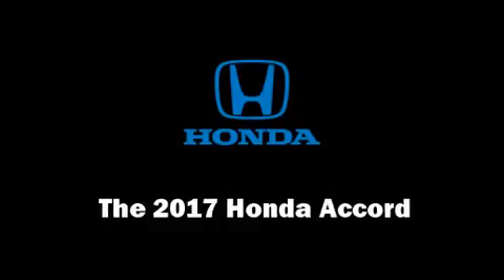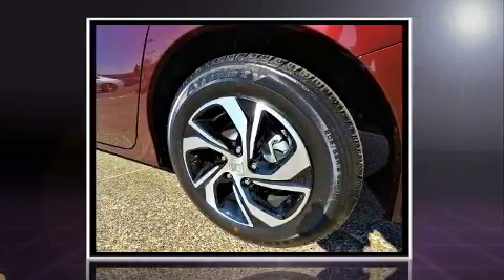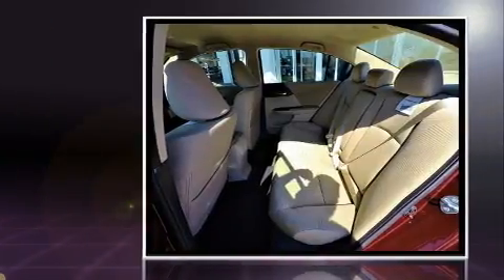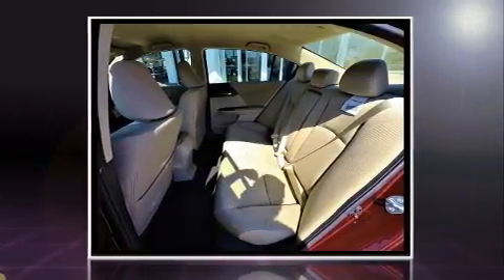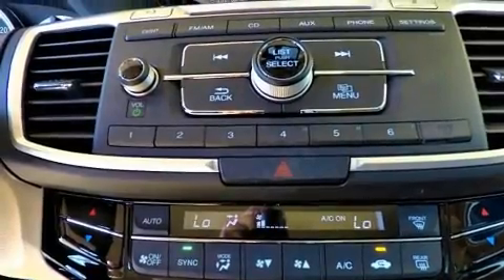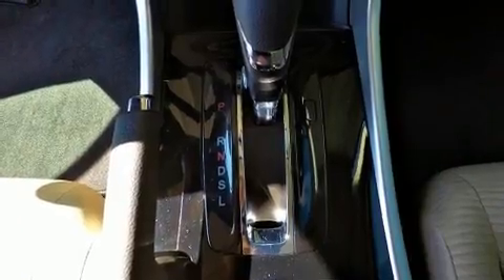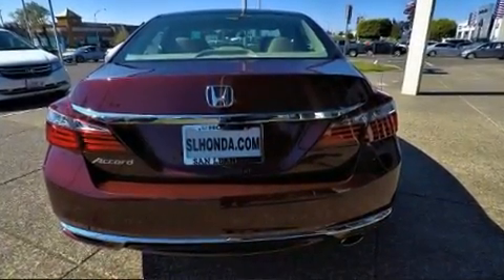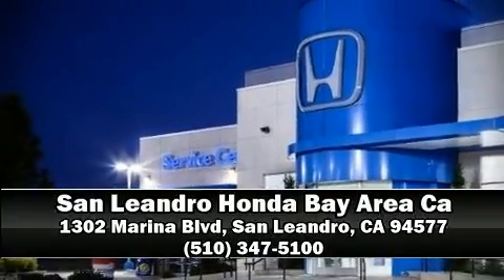2017 Honda Accord LX in San Leandro, CA 94577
You can expect a lot from the 2017 Honda Accord. This 4 door, 5 passenger sedan offers the latest in technological innovation and style. It features a front-wheel-drive platform, an automatic transmission, and a 2.4 liter 4 cylinder engine. The following features are included: delay-off headlights, a tachometer, a trip computer, an outside temperature display, remote keyless entry, an overhead console, and power windows. Audio features include a CD player with MP3 capability, steering wheel mounted audio controls, and 4 speakers, providing excellent sound throughout the cabin. Honda ensures the safety and security of its passengers with equipment such as: head curtain airbags, front side impact airbags, traction control, brake assist, a panic alarm, and 4 wheel disc brakes with ABS. This car was designed with safety in mind, allowing you to drive with even greater assurance. You will have a pleasant shopping experience that is fun, informative, and never high pressured. Please don't hesitate to give us a call.